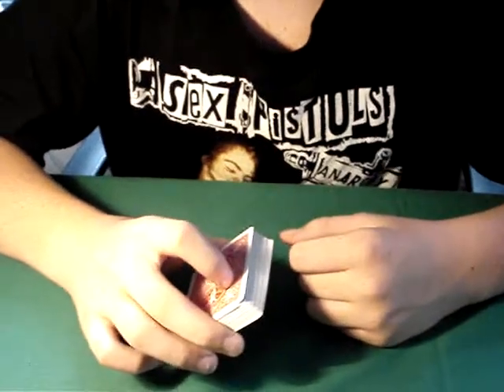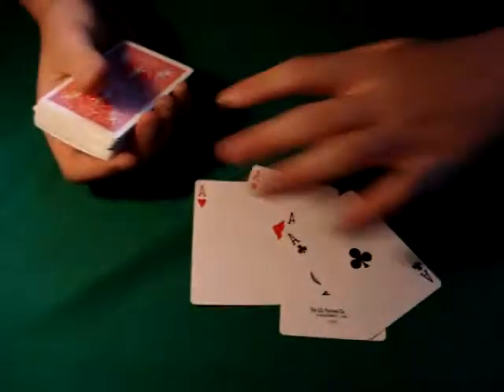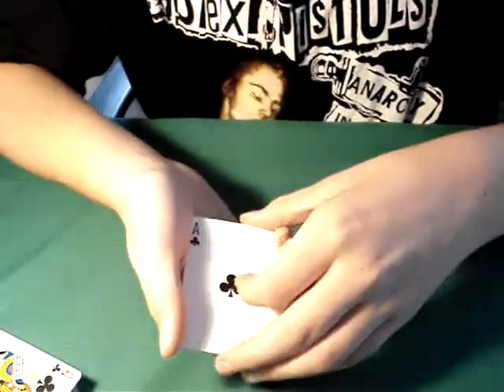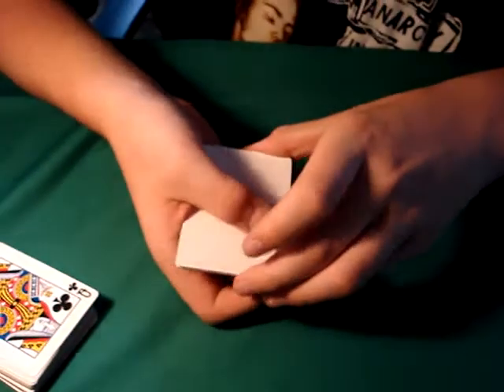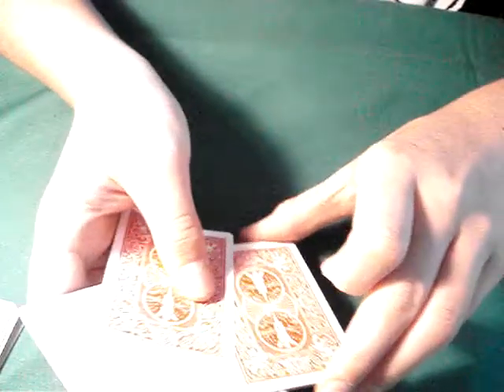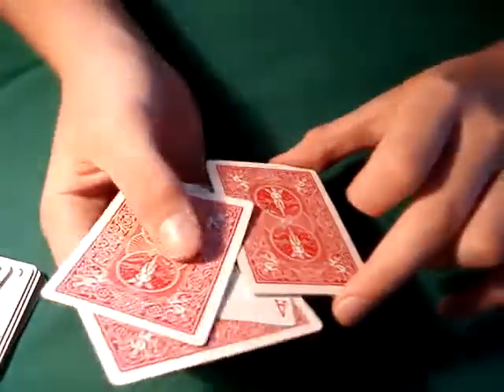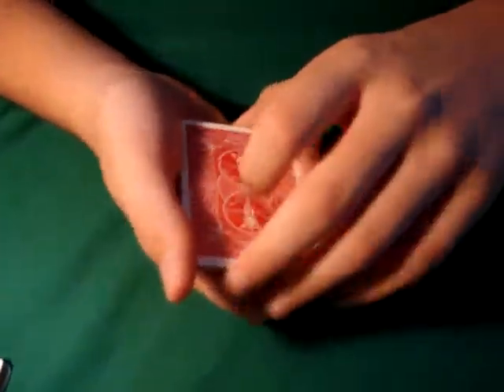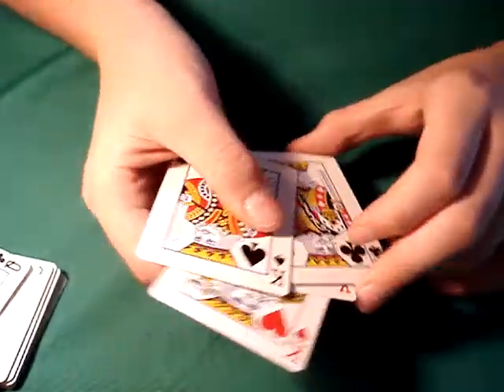Mercury(JackofSpades)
Hello This is my performance of the mercury sorry for bad english.